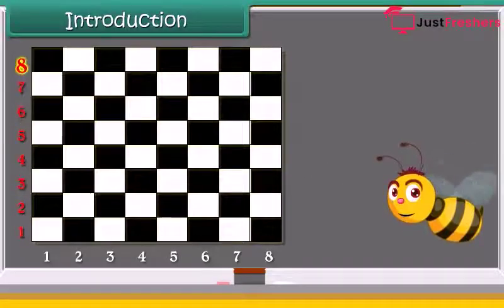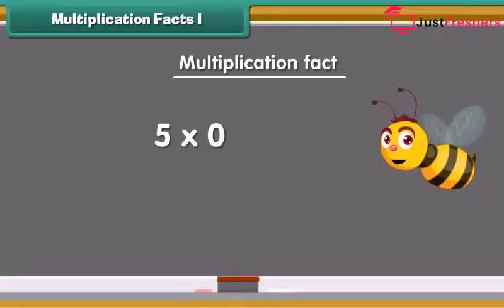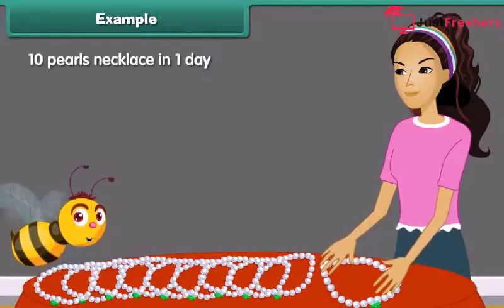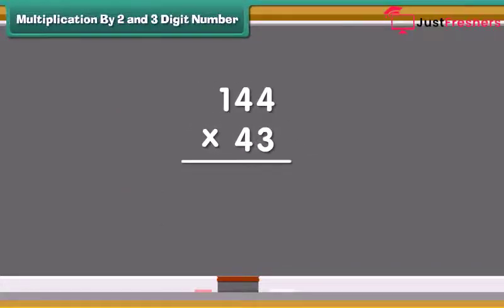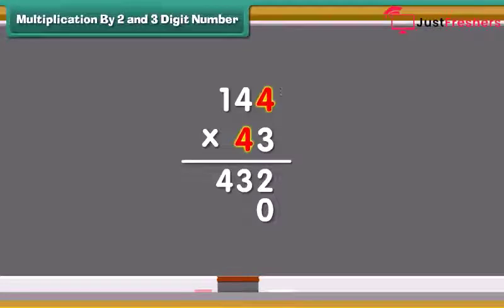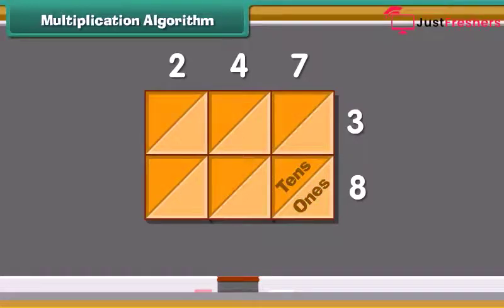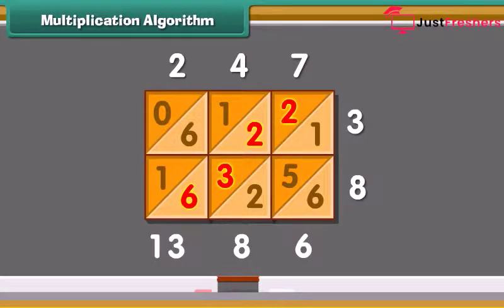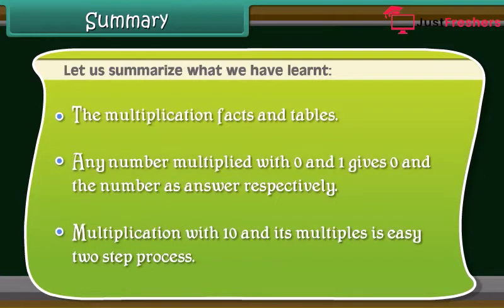Class 4 - Maths - Multiplication